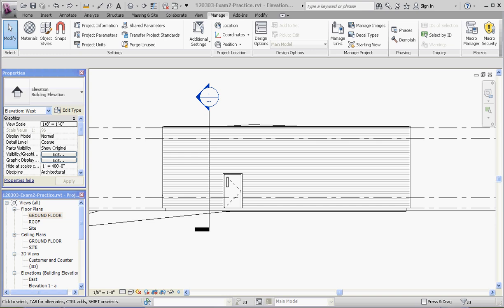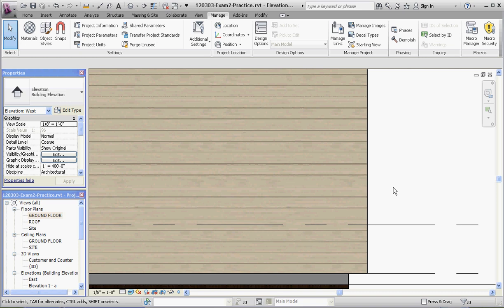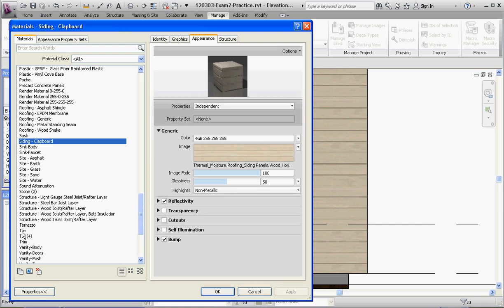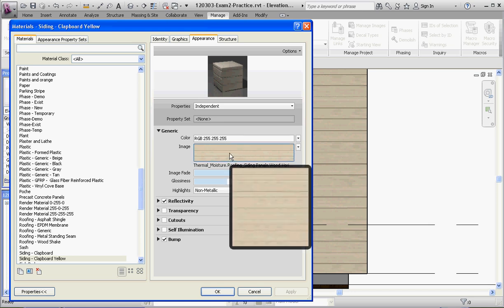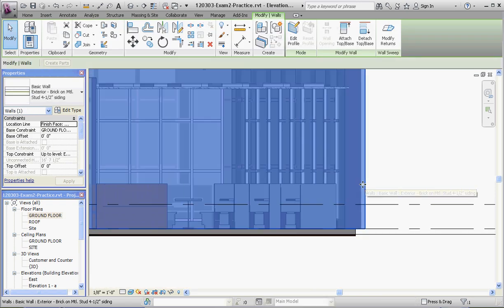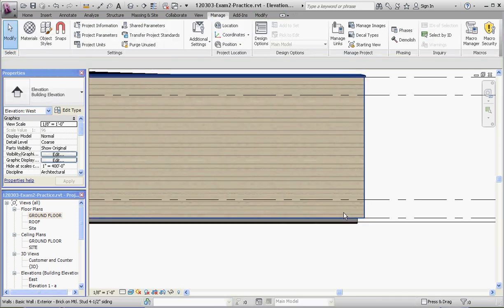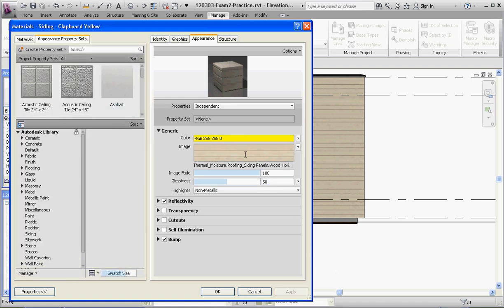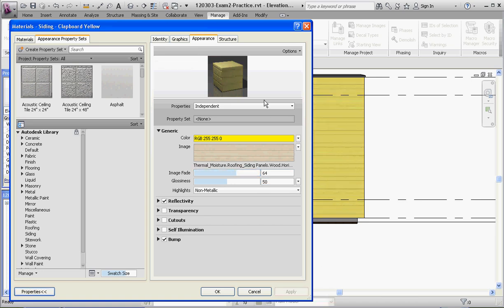Adding Different Colors to Material Elements, Clapboard Siding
Revit Architecture, Week 10 Assignments, modeling commercial project with Revit.  This video describes how to add color to an existing material that is driven by a background image like siding or tile.  This video demonstrates how to add a color to clapboard siding and some of the options involved.  These items can be applied in various Revit projects.  Tutorial for IET 161, Architectural CAD class in Central Washington University's Construction Management Program.